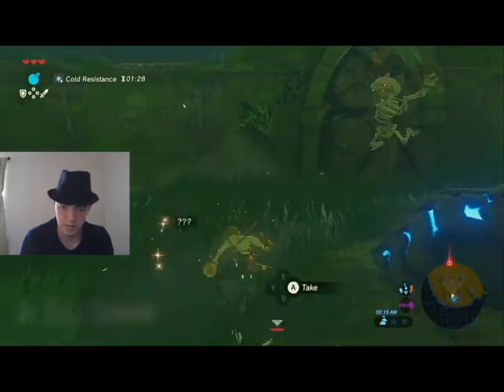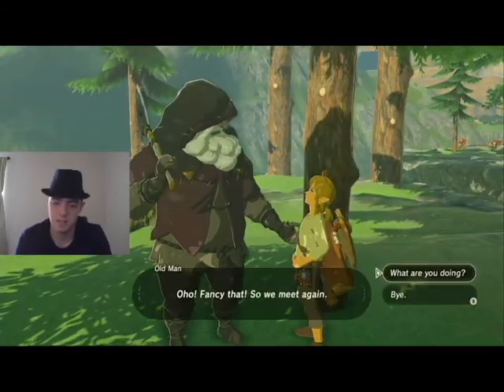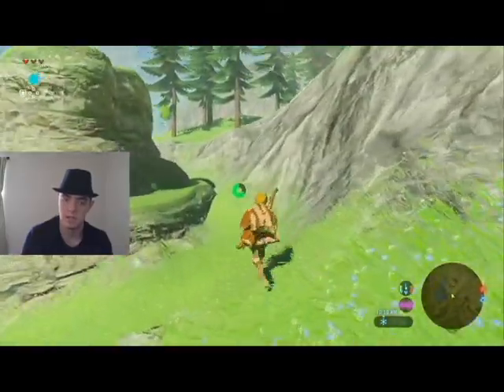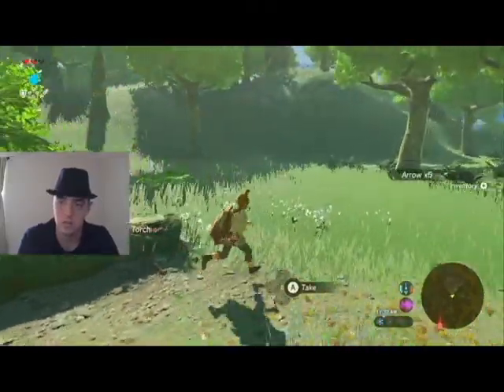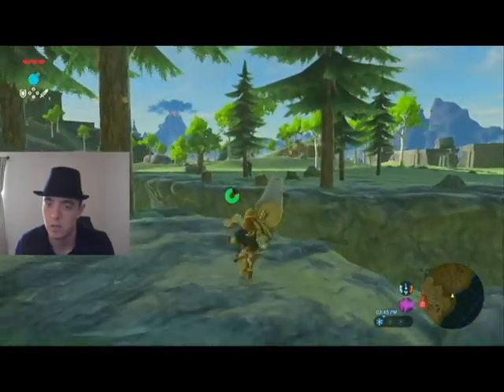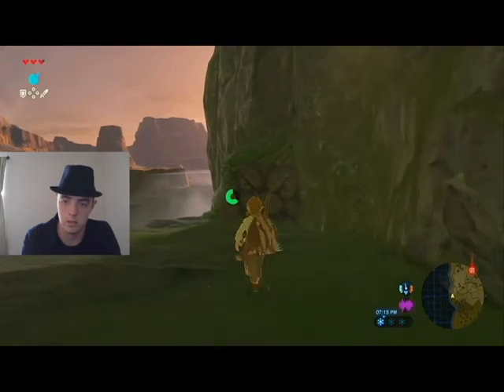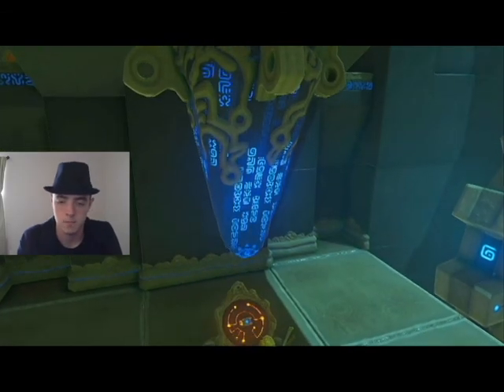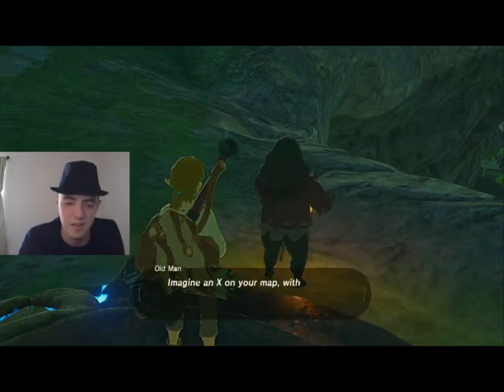The Legend Of Zelda Breath Of The Wild (Nintendo Switch) (Playthrough) Part 5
Title: The Legend Of Zelda Breath Of The Wild
Year Of Release: 2017
Genre(s): Adventure
Platform(s): Wii U, Switch
Age Rating: Everyone10+
Series: The Legend Of Zelda
Publisher(s): Nintendo
Developer(s): Nintendo